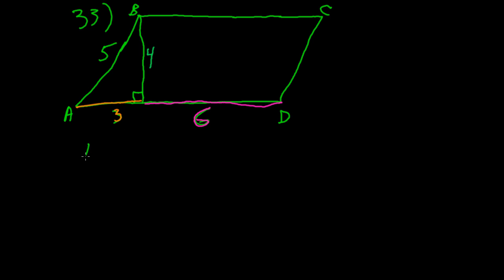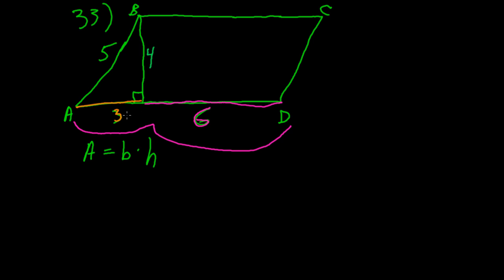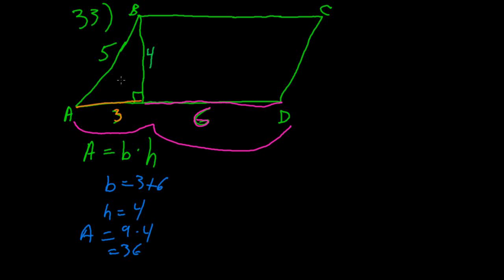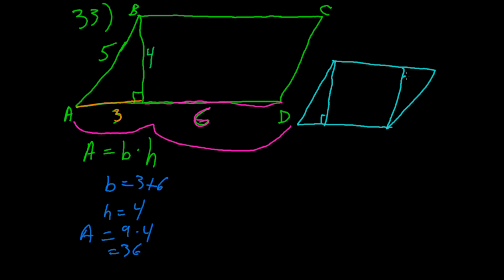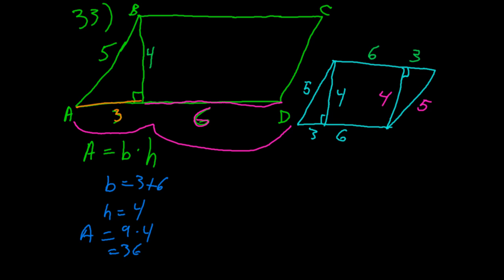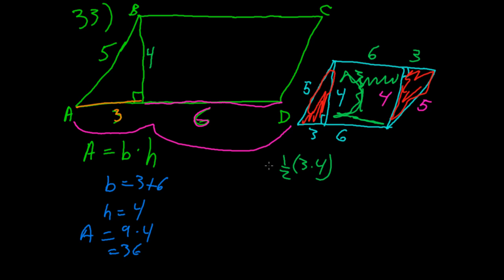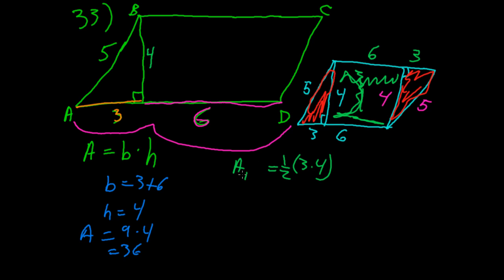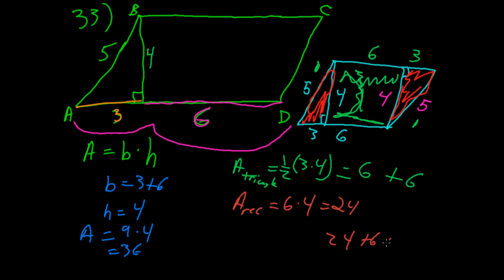act math prep 33